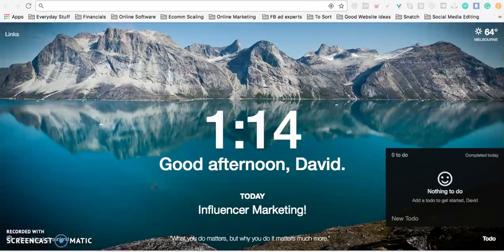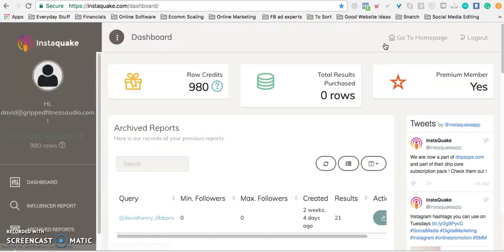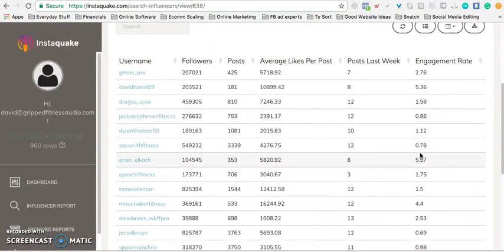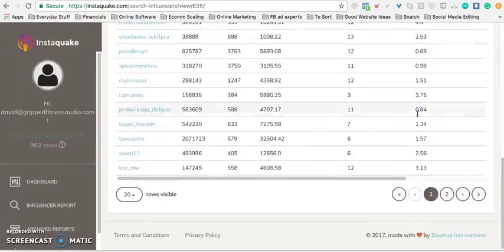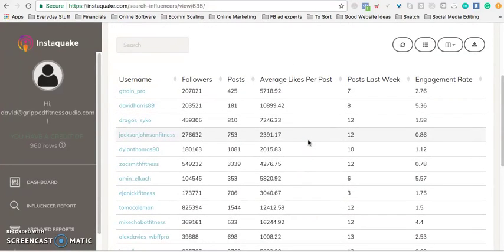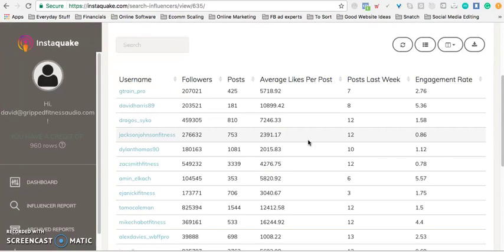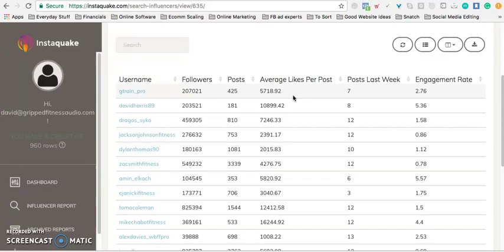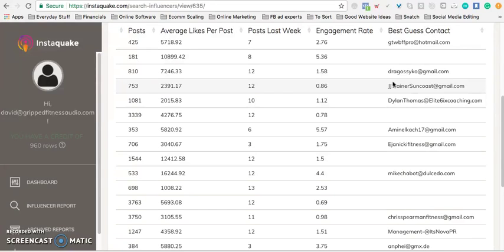The 4 Part Process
Influencer Marketing Crash Course ไทย